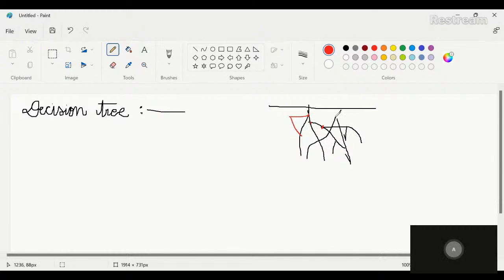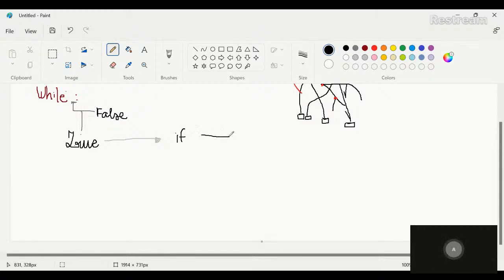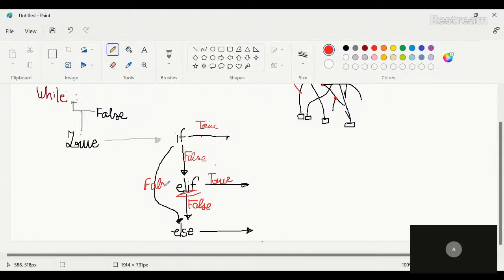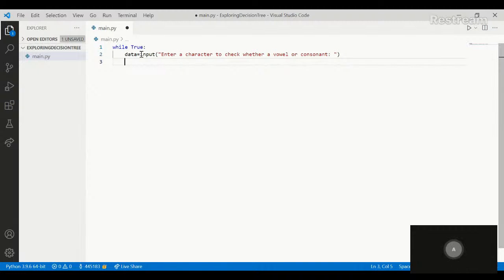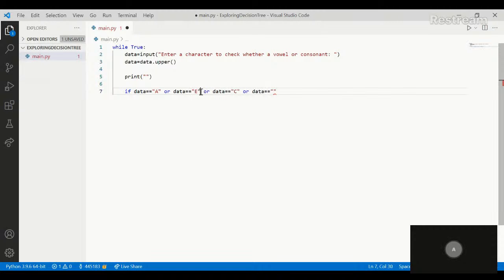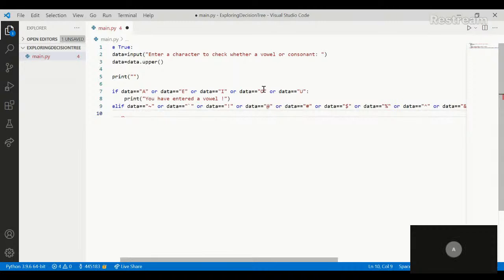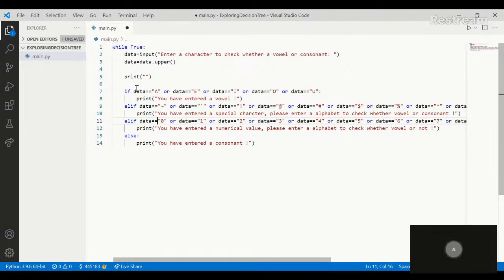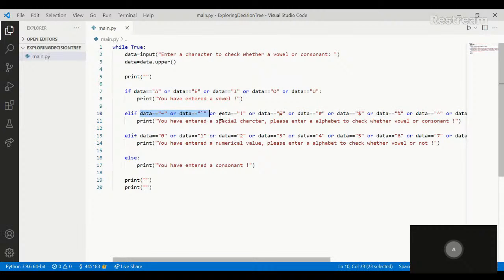Python tutorial 2:Exploring decision trees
In this video we learned about if condition, elif condition which is actually else if condition in JavaScript and else as well we actually use these techniques as well in our project how to make a decision tree to classify categorize and basically sort the data according to its type.
  We also learned what exactly a decision tree is, as decision tree helps us to classify the data and basically decision tree comprises of roots will start from the root nodes level and again to get distributed, distributed, distributed according to the decisions or the conditions given and so at last the decisions are final and after they reached a decision the data is sorted completely